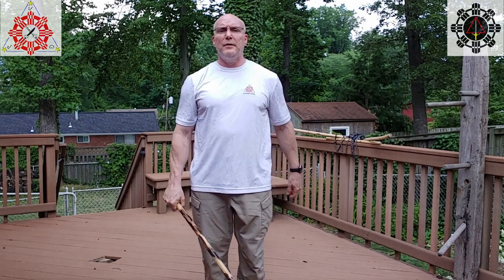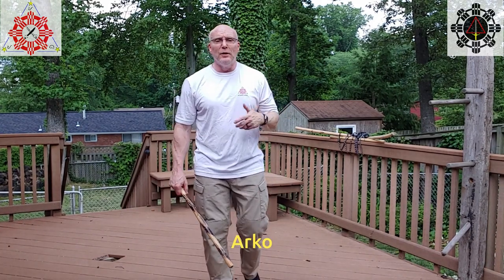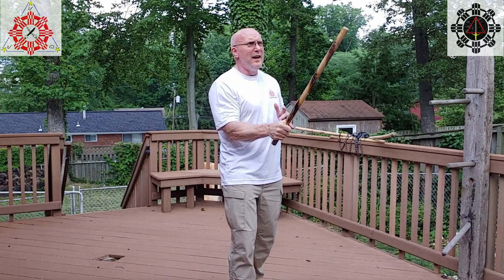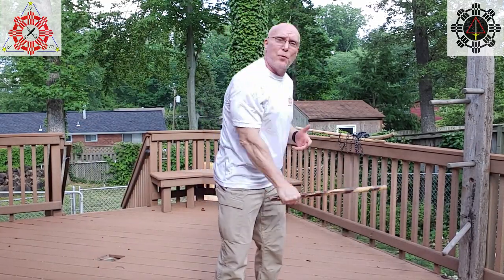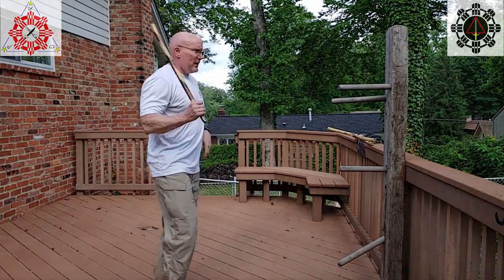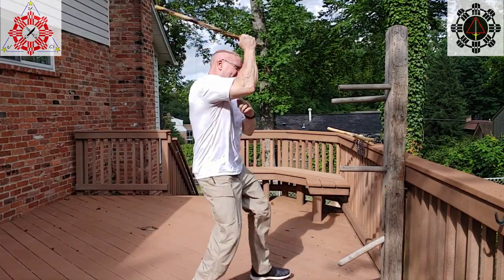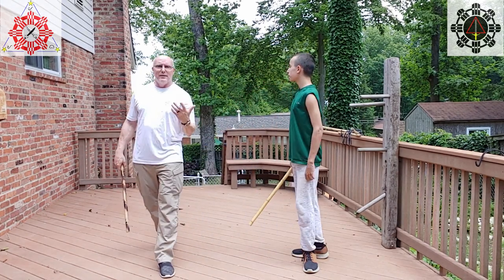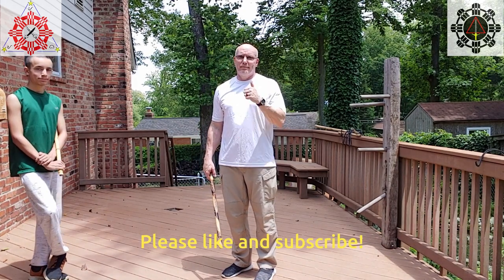Modern Arnis basics 13: circular striking styles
We cover the last of the basic Modern Arnis striking styles in this video - circular striking styles, including Hirada, Arko (circle down to ground), Pabilog (circle up), Duplete (augmented power strike with circular followup), and Double Zero (flat then diagonal circular striking).  After working them in the air as followups, entries/attacks, and contact reactions, we again look at targeting and  range with the help of dummy and live partners to aid in visualization.